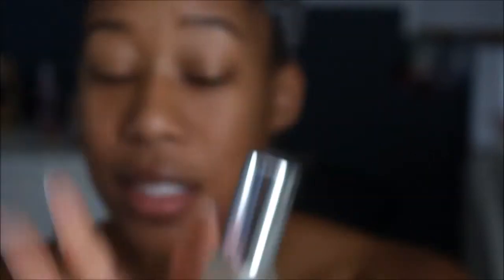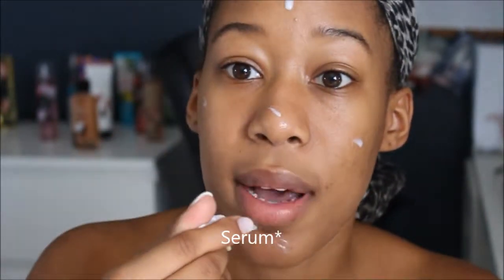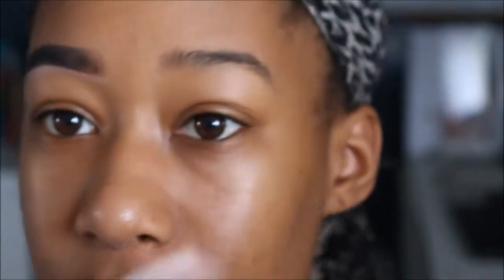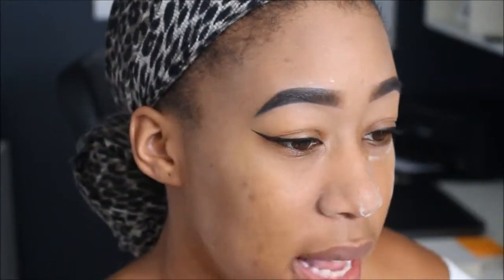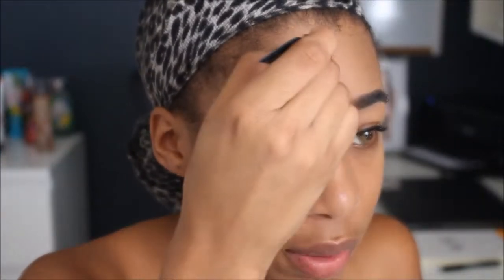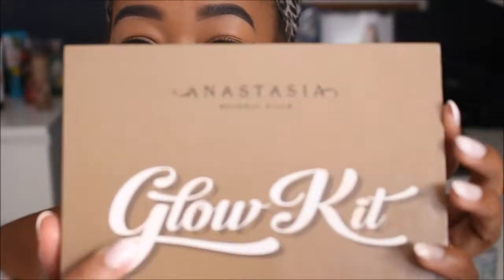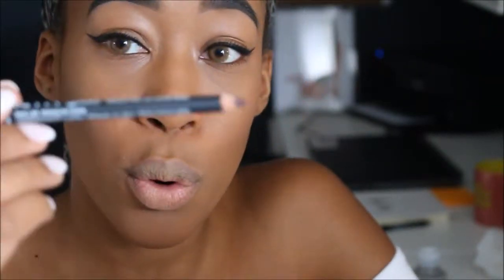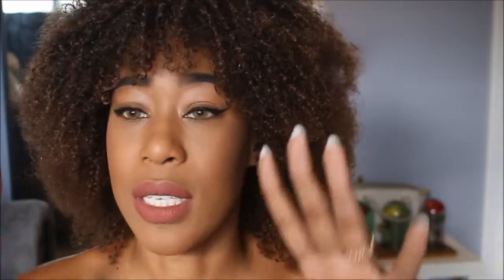Everyday Makeup Tutorial 2017 | Instagram Baddie Inspired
Thank you guys for tuning in for another video! I've since updated my everyday look and I thought I would share with you guys!

Products:
Caudalie: Beauty Elixir, Vinosource Moisturizing Sorbet,  Premier Cru The Eye Cream, Caudalie Vinoperfect Radiance Serum.
ABH Ebony Dip Brow
Smashbox Photo Finish Primer
Becca Cosmetics Ever- Matte Poreless Priming Perfector.
NYX Matte Liner and Jumbo Liner
Mac Cosmetics Mascara
It Cosmetics Translucent Powder
Laura Mercier Powder
Lancome 24hr Foundation
ABH Peachy Love Blush
ABH 6 Piece Glow Kit
ABH Liquid Lipstick in Ashton
NYX Lip Pencil in Brooklyn Thorn
-Instgram: xo__jenny2.0